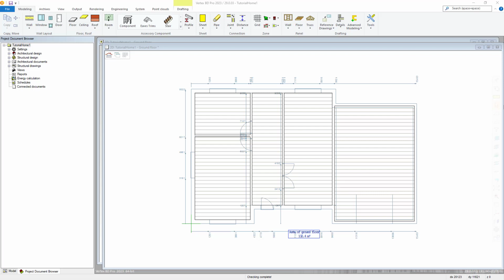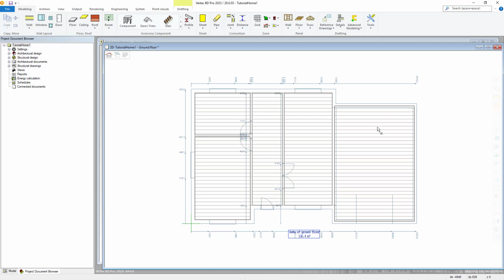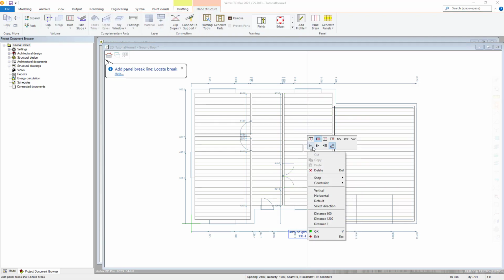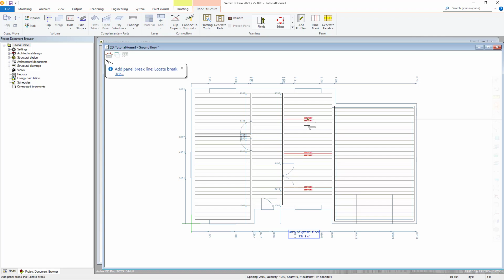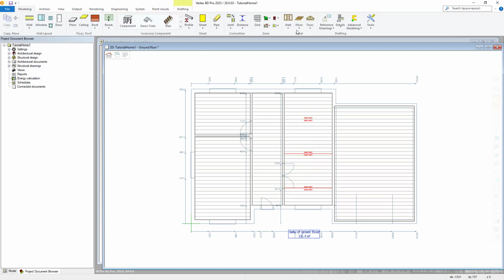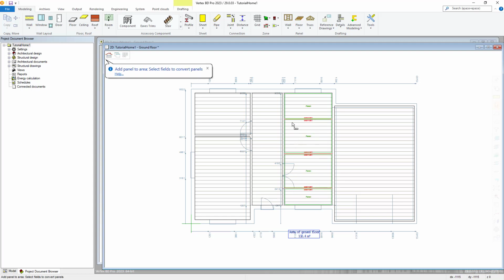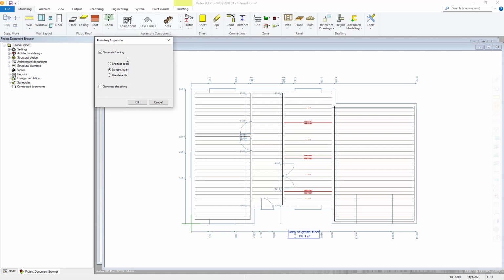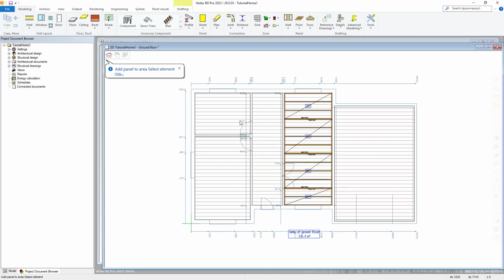Vertex Bd Wood 2023 - Horizontal panelising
In this video we take a look at horizontal panelising within vertex bd wood 2023. and see helpful videos, how-to articles and much more